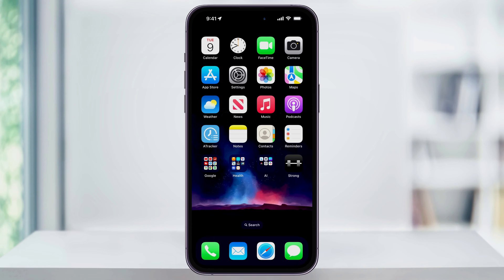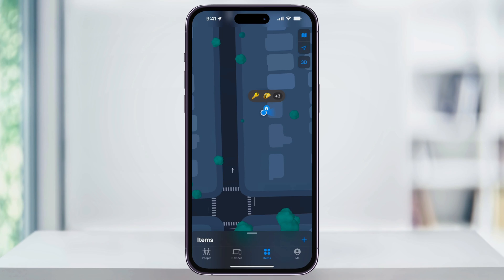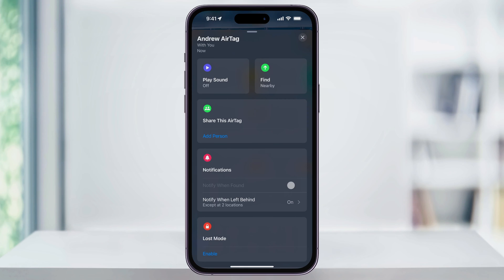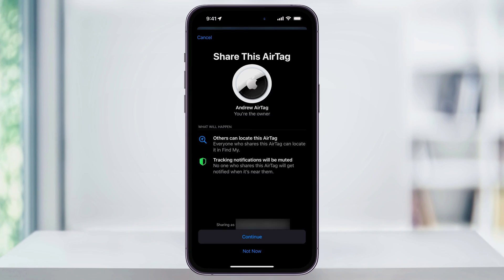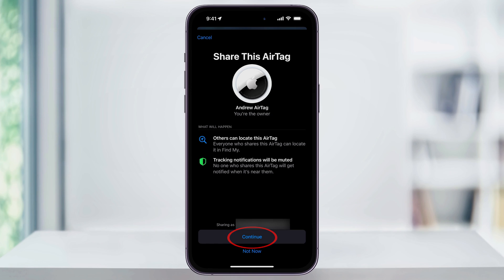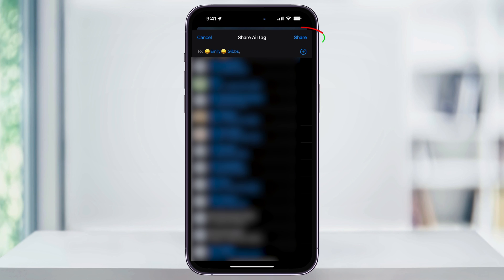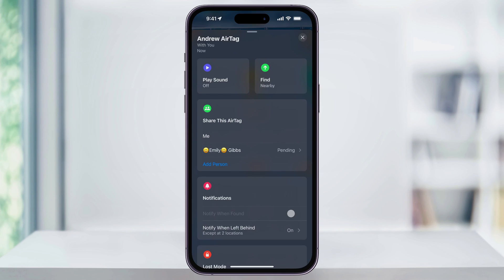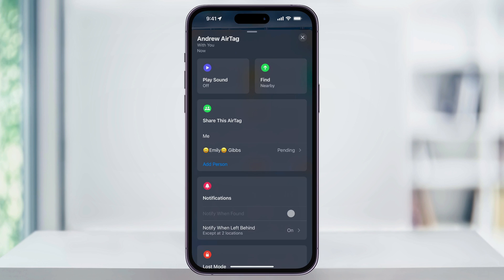How To Share An AirTag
I’m going to show you how you can easily share your AirTag location with other iOS users on your iPhone.

In the past, only one user was able to use the location finder of a single AirTag. This wasn’t the most useful case of AirTag’s though since most of us using them wanted to share locations between each family member.

With the release of the latest iOS 17 though, we can now share an AirTag with other users.

To get started, find and open the Find My app on your home screen. If you don’t see it, or can’t find the app, just pull down anywhere or use the search button here, and then search for Find My.

Inside of here, you’ll see a map of your AirTag’s and their locations.

Make sure that you’re on the items tab here at the bottom, and then swipe up if you need to see the list of AirTags. Choose the one here that you want to share.

After you select the AirTag, swipe up to see all of the available settings.

In the second section here, you now have Share This AirTag. And once you’ve shared it, you’ll see a list of the people underneath that. Choose Add Person to get started.

Next, it will let you know that when you share the AirTag, everyone you add will be able to see its location. Also, the tracking notification will be muted from now on. If in the past you’ve given an AirTag to someone, but it was under your account, you’ll know what this is, as it kept popping up on that person’s iPhone that there was a tracking device near them. This will now mute that.

Tap continue, and then search for the other iOS user that you want to share with. Select the person, and then hit share on the top right of the screen.

It will then send the user a notification that you want to share an AirTag with them. On your end, it will show pending here in the AirTag list.

Once the other user opens the Find My app, they can confirm by tapping Add. After that, both of you will have access to the same AirTag location, and it will be added to both of your Find My apps.

And that’s how you share an AirTag location with other iOS users on an iPhone.